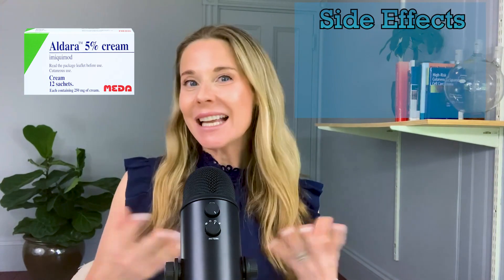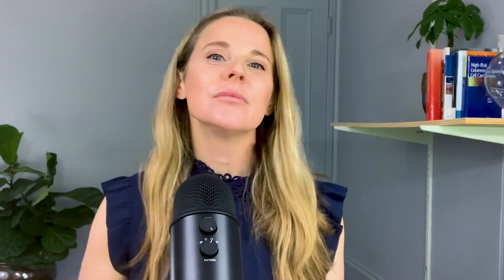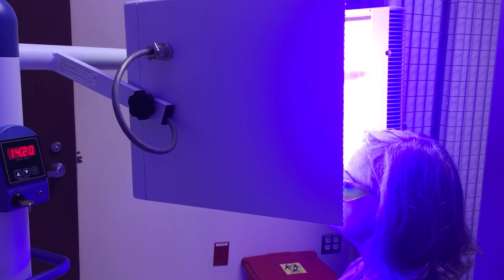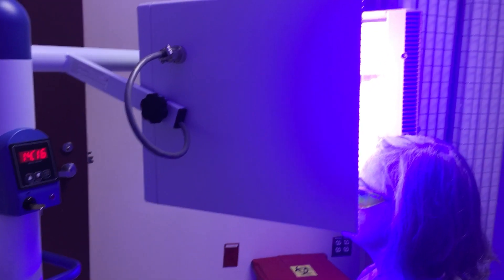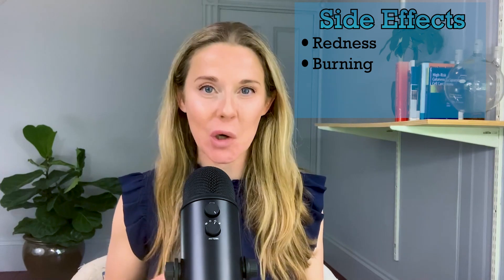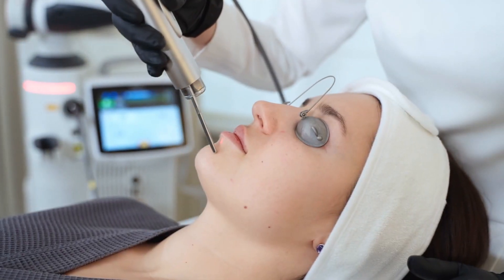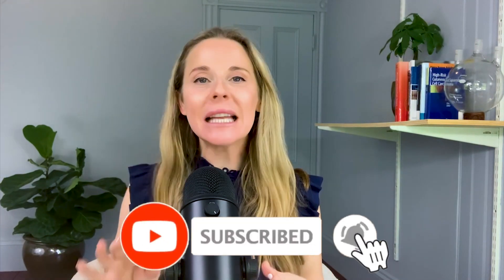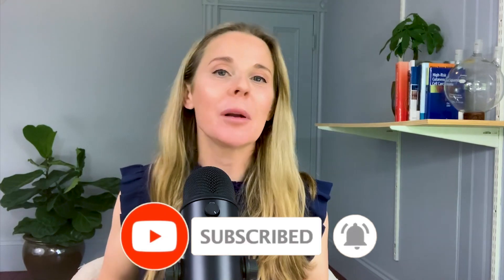Actinic Keratosis: Skin cancer prevention you need to start in your 30s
Harvard Dermatologist Dr. Abby Waldman reviews the diagnosis and treatments for Actinic Keratosis, skin cancer precursors, and general sun damaged skin. While most sun damage occurs in your youth, it generally doesn't manifest until you get a bit older. There are many different treatments for Actinic Keratosis that you can do in your 30s and 40s to prevent skin cancer. Bonus! Some of these treatments are cosmetic so you can get two benefits for the price of one:)